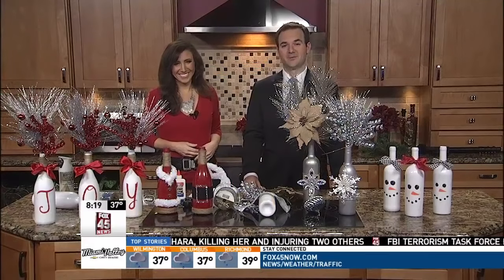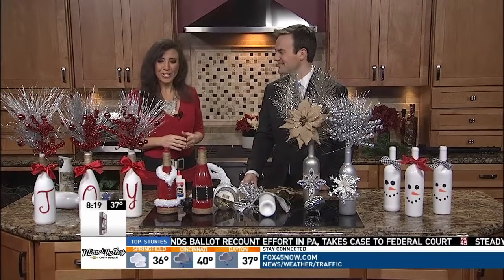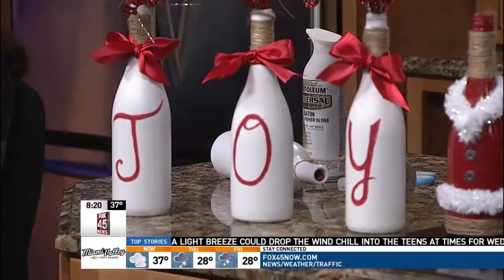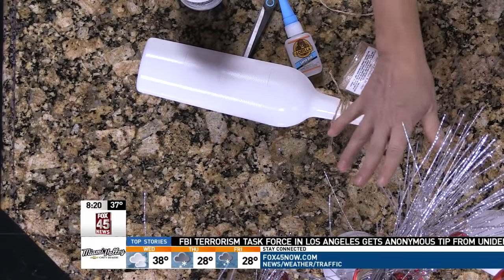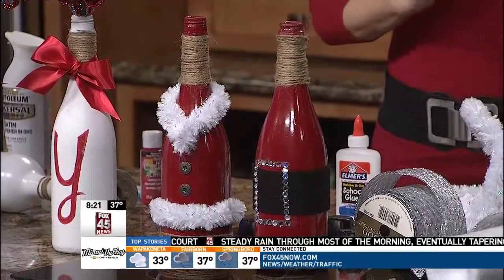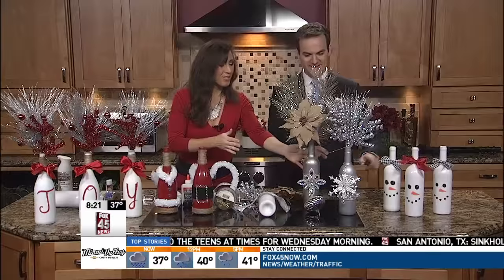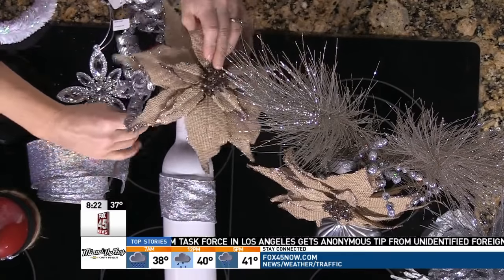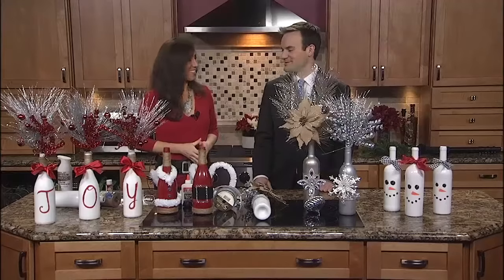Use those empty wine bottles to decorate for the holidays